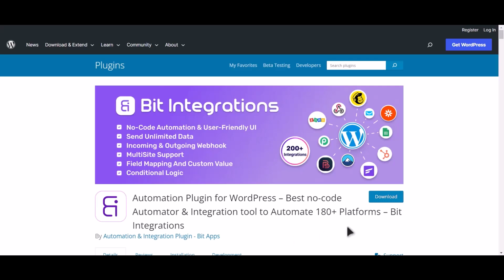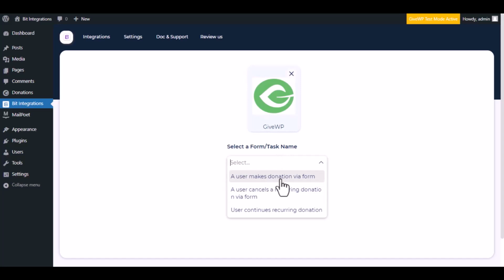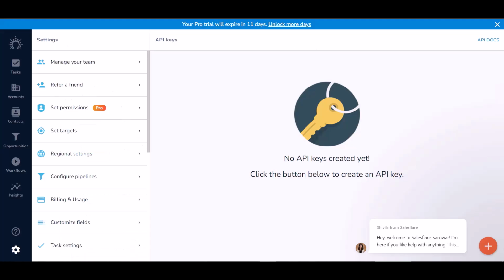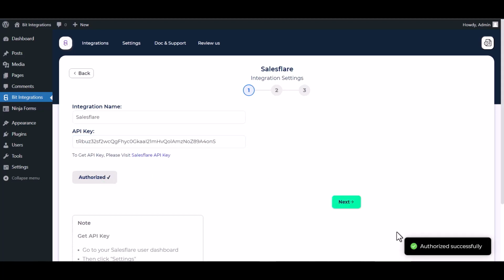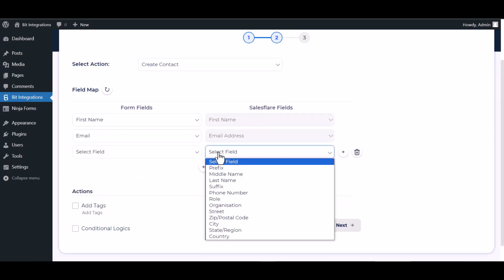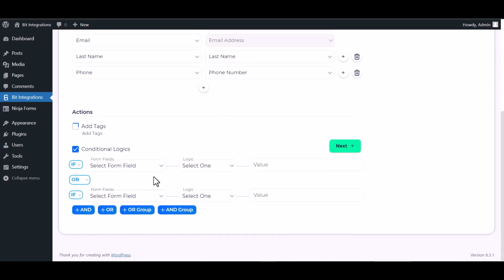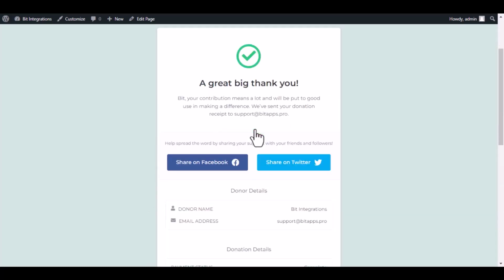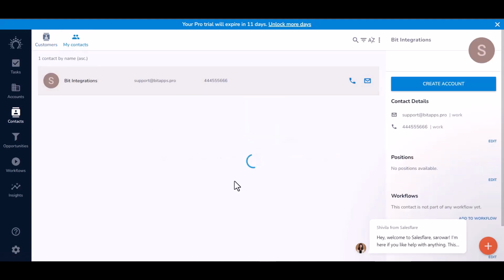Integrating GiveWP with Salesflare | Step-by-Step Tutorial | Bit Integrations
🔗 Ready to streamline your sales process? Join us on our YouTube channel for an in-depth tutorial where we unveil the seamless integration of GiveWP with Salesflare, a powerful CRM platform. Learn how to effortlessly connect these two tools using the Bit Integrations WordPress plugin.

Follow along as we guide you through the step-by-step process of integrating GiveWP with Salesflare, empowering you to streamline lead management, customer communication, and sales automation. Say goodbye to manual data entry and welcome automated workflows for increased efficiency in managing your sales pipeline.

Key Highlights:
✅ In-depth walkthrough for integrating GiveWP with Salesflare using Bit Integrations for WordPress.

Whether you're a business owner, sales professional, or CRM enthusiast, this integration empowers you to seamlessly merge GiveWP with Salesflare. Watch now to revolutionize your sales efforts!